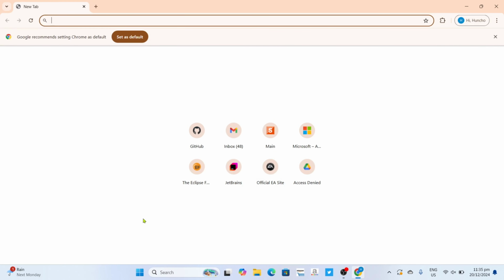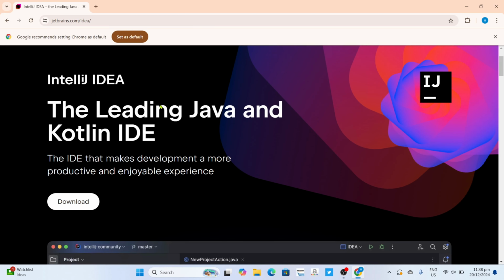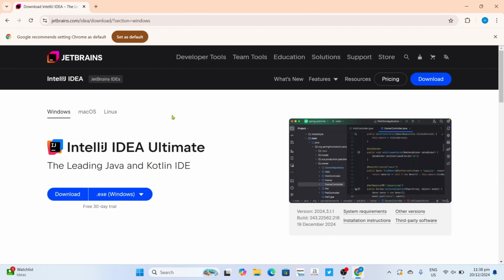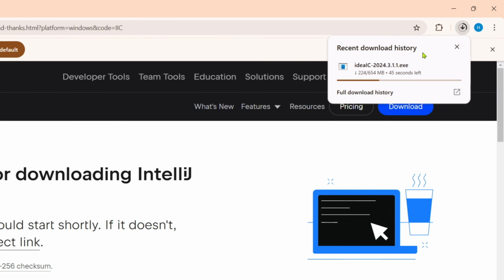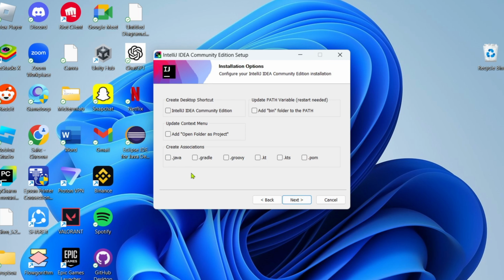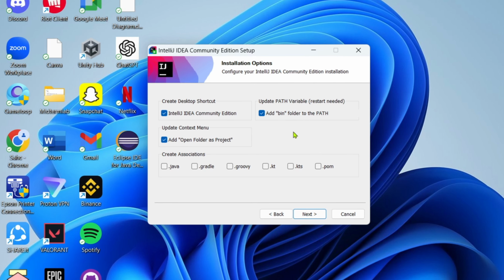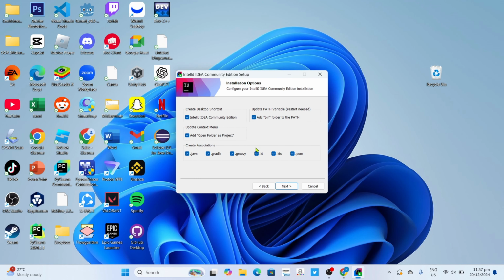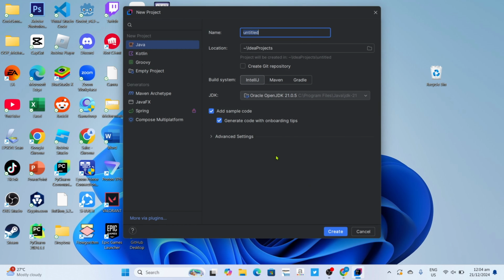How to Download IntelliJ IDE (IDEA) for Free on PC or Laptop - Easy Guide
Learn how to intellij ide on pc or laptop with this quick tutorial video.